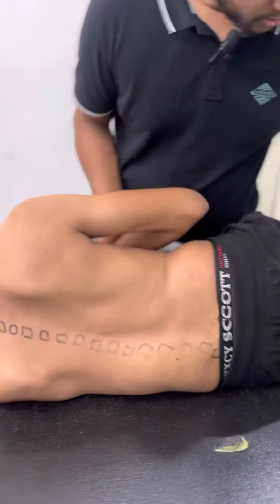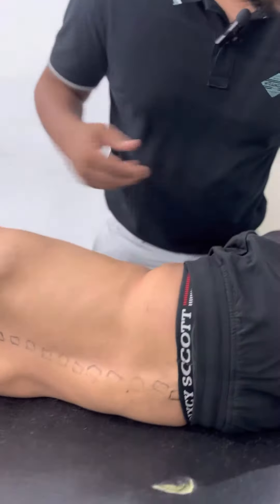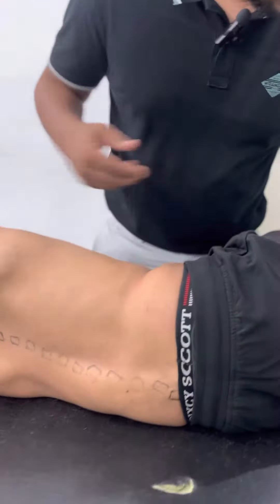Scoliosis Chiropractic treatment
Functional Scoliosis is more evident these days with modern life style!

There could be many factors though which can result into scoliosis like
Old injuries
Sciatica
Back pain
Limb length discrepancy
Sitting habits etc

We as team @osteorehabclinic , work with multiple approaches like “OSTEOPATHY” articulation, “CHIROPRACTIC” Adjustment & “PROPRIOCEPTIVE NEUROMUSCULAR FACILITATION” Patterns based exercises which are very effective in treating in very few sessions.

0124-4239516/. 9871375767